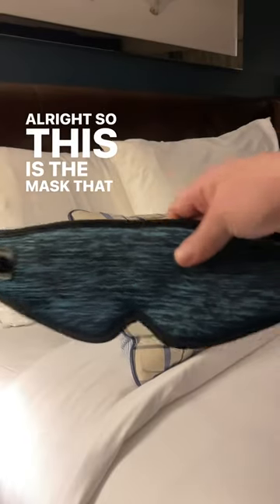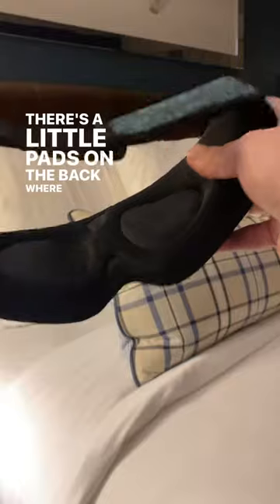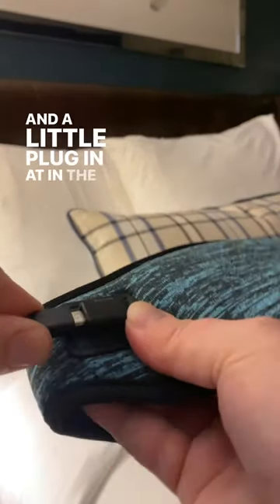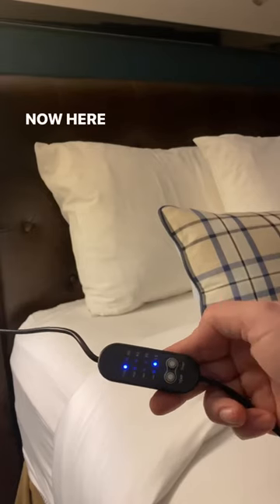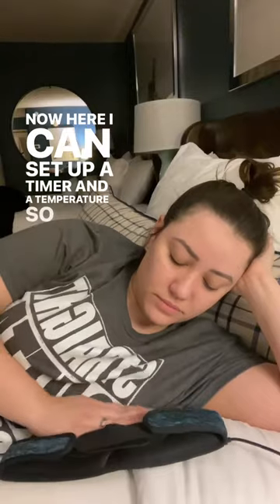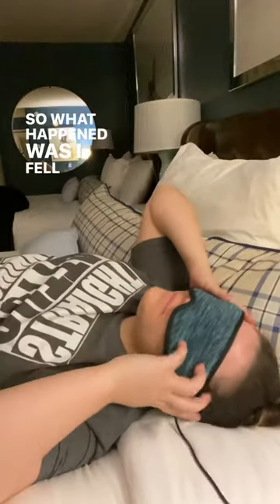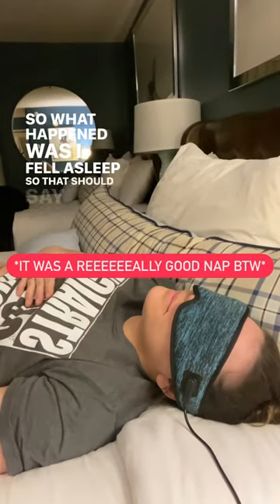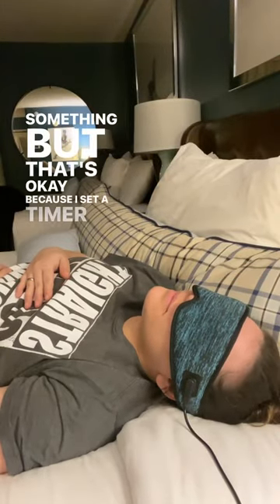No More Puff Eyes! Try this Infrared Heating Sleep Mask and what @theCatarinapage has to say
Whole day of flying? Dehydrated? Lack of Sleep? Long Day? No worries No more puffy eyes 😍 Check out what @Pagecatto says

Top Noise Cancelling Headphones for Deeper Sleep, Meditation & Relaxation 😴